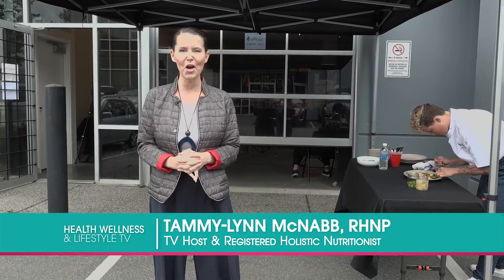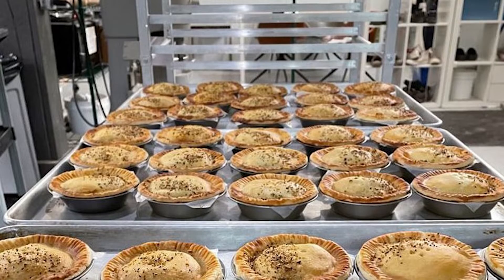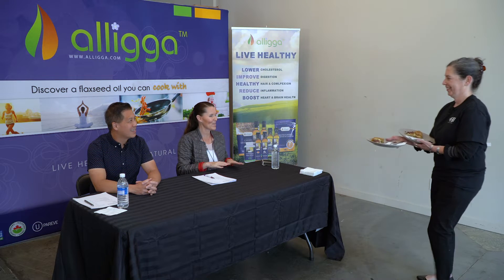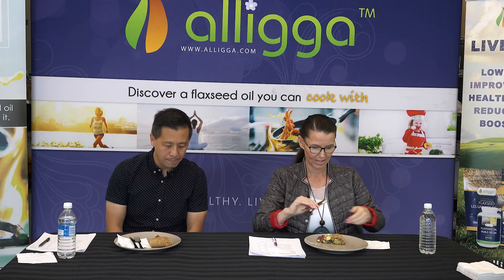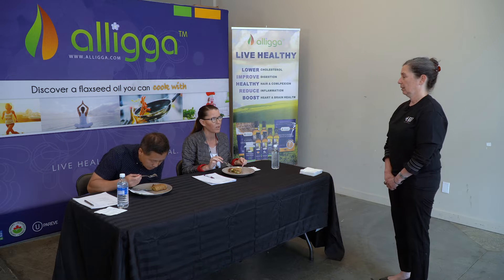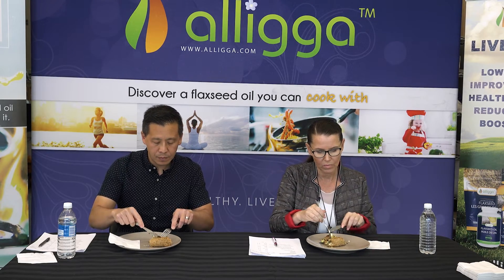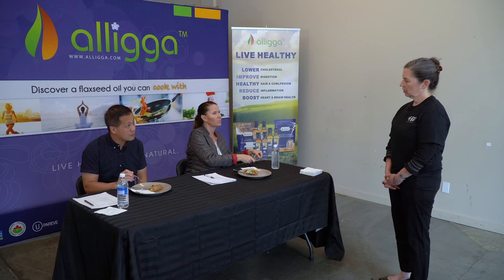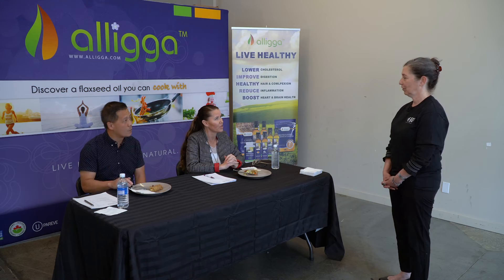HWLTV - Healthy Vegan Cook Off 2021 - Daphna from brEAThe Kitchen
Daphna from brEAThe Kitchen is the first finalist with their Tomato and Zucchini Galette with flaxseed topping.

For this and more recipes, visit alligga.com